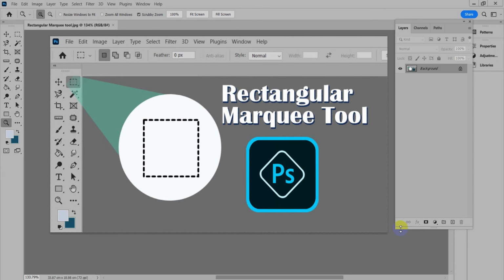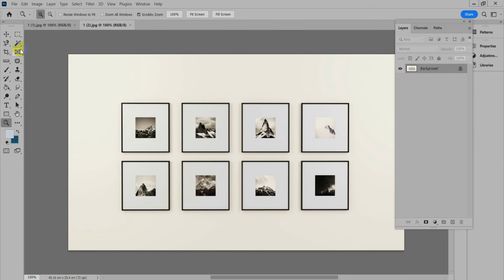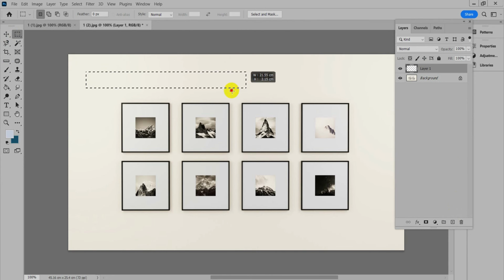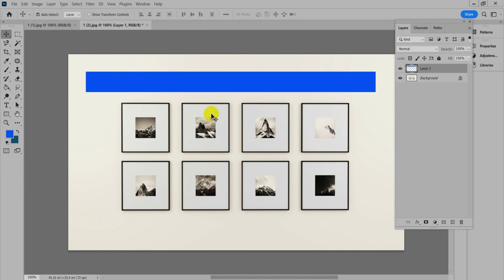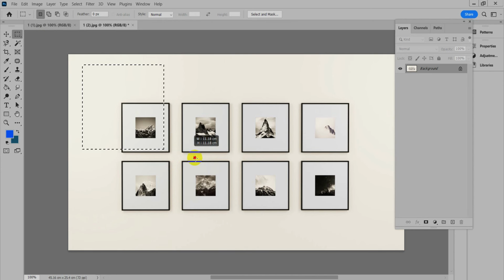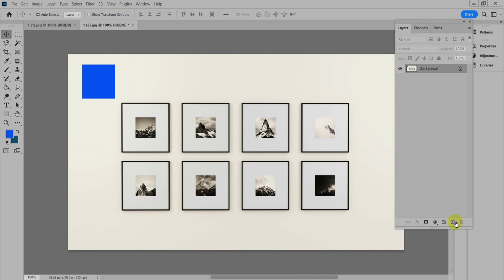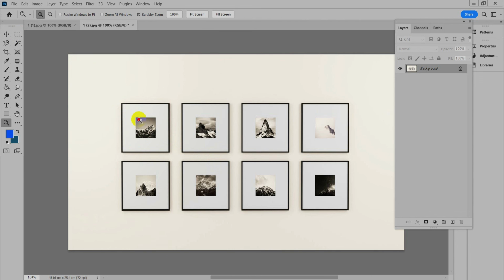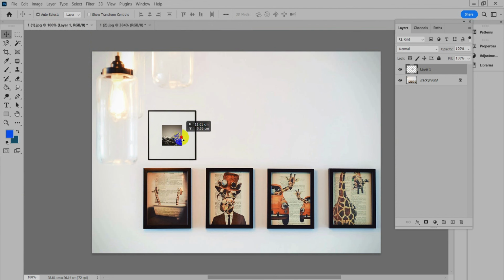The Rectangular Marquee Tool in Photoshop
Hello Guy, Today I will show you how to use rectangular marquee tool in Adobe Photoshop 2022. Let learn and if any question you can comment on below video.